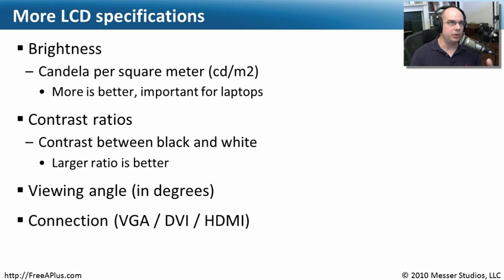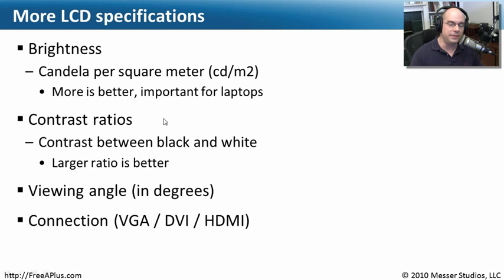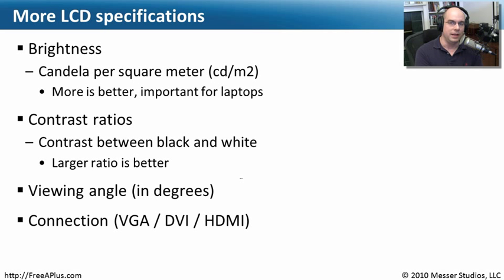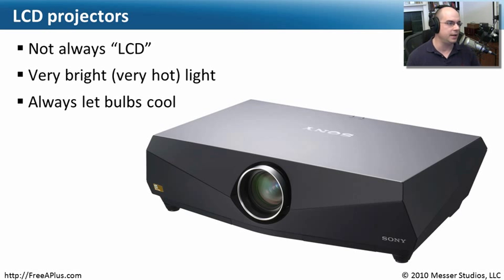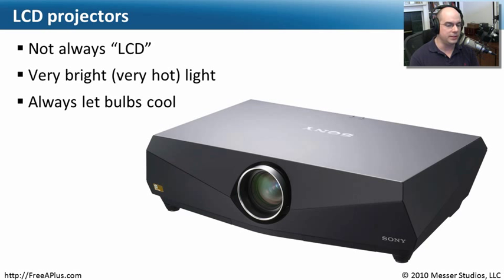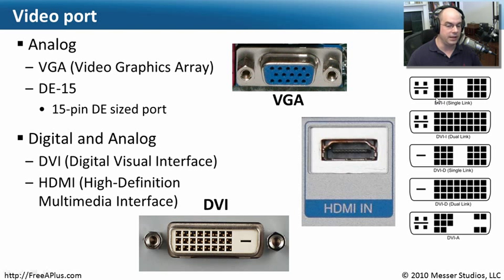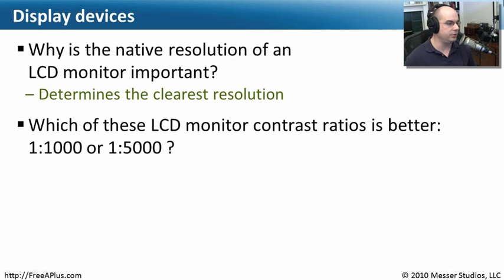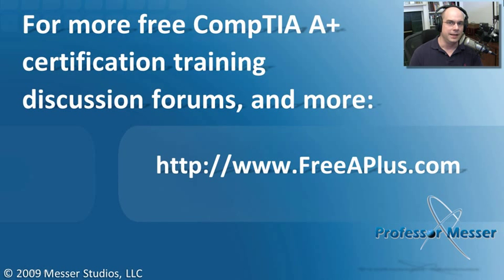Display Devices - Part 2 of 2 - CompTIA A+ 220-701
We can't easily use our computers without some type of display device, and you've got many to choose from. In this module, you'll learn about CRTs, display projectors, display connector types, and the specifications you should consider when purchasing a new LCD monitor.